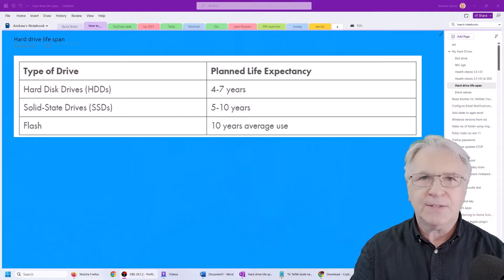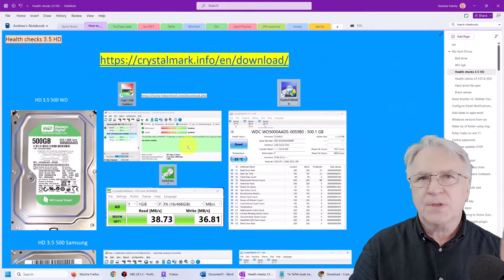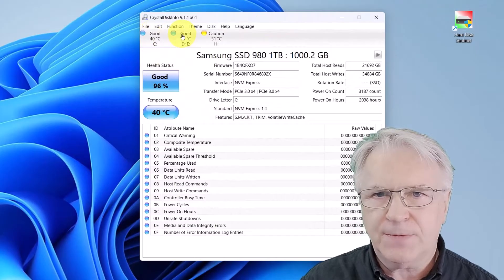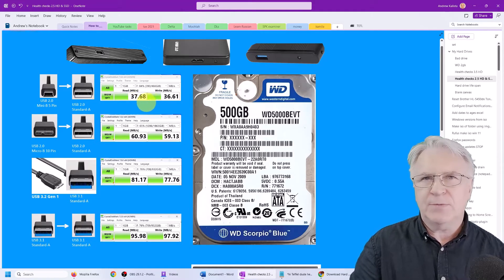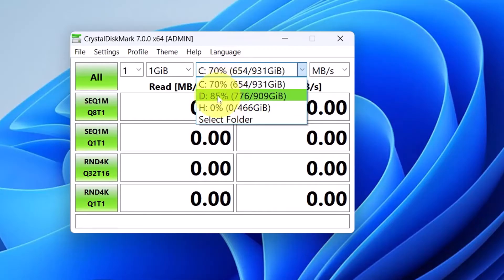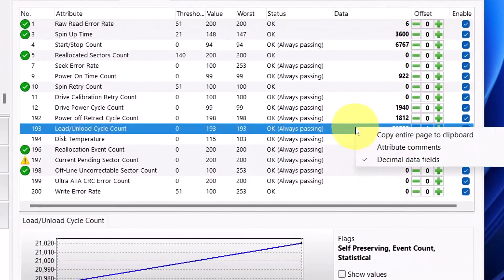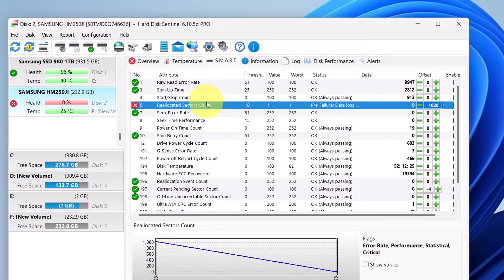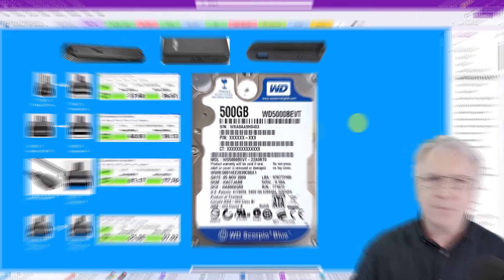How to Check the Health of your Hard Drives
In this video I show you a quick and easy method to check the health and longevity of your hard drives. In addition I will show you which is the best housing or case to use to store your spare hard disks according to speed of data transfer.

0:00 Intro
2:00 Download softwares
3:15 Check Health of Hard drive
4:57 Types of cases for Hds
6:05 Speed test Hds
8:00 Fix bad sectors